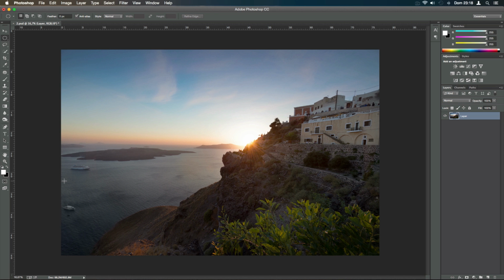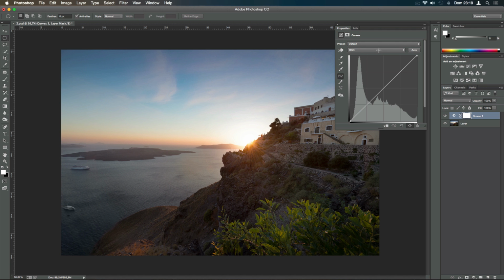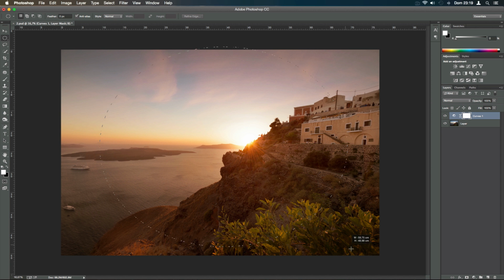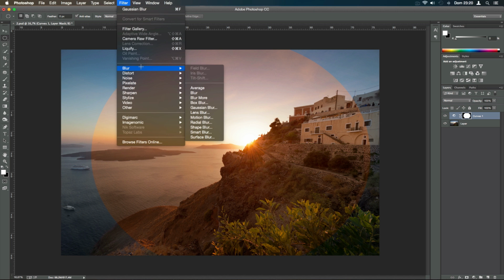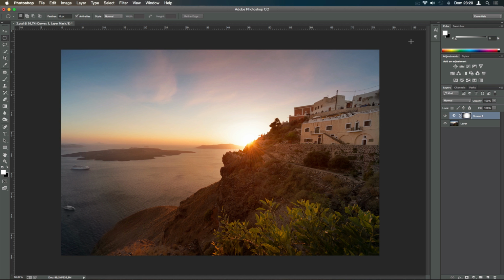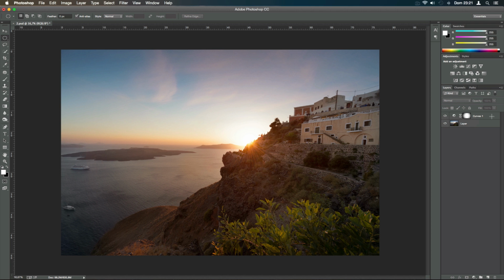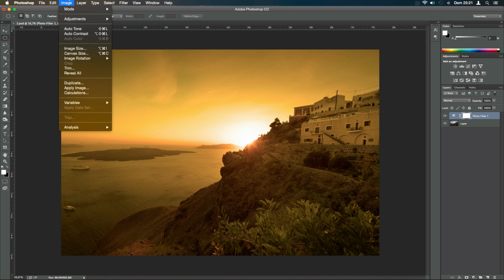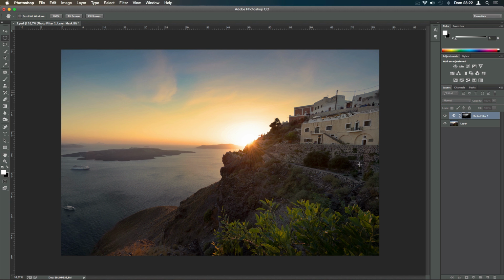Photoshop Tutorial - How to Enhance Sunset Colors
A tutorial to enhance sunset and yellow colors in a picture, simulate or boost the golden hour lights and color in the image.